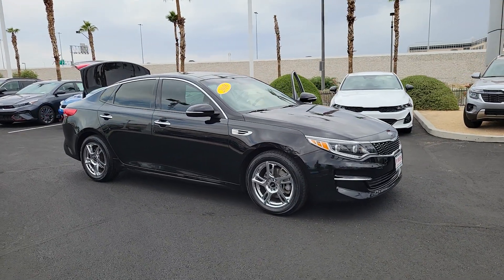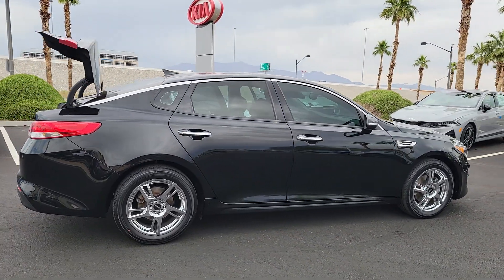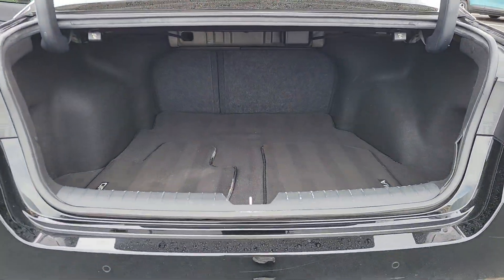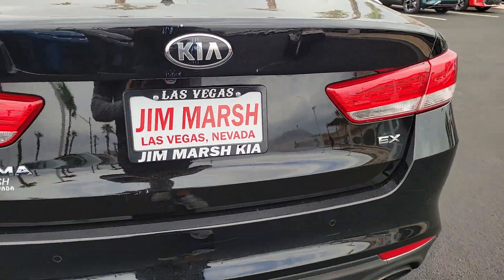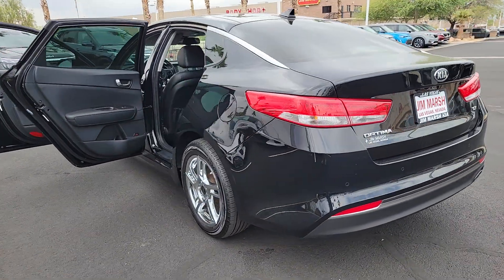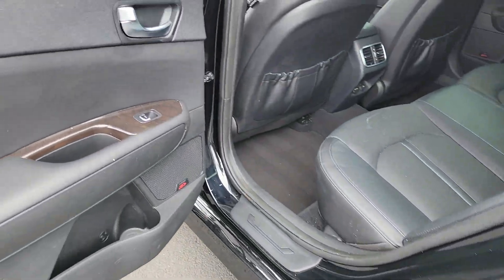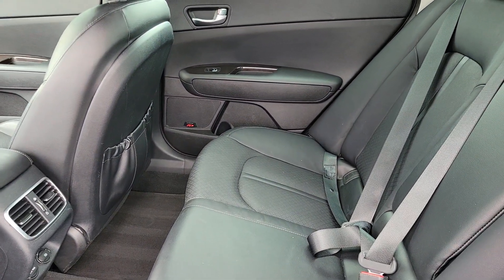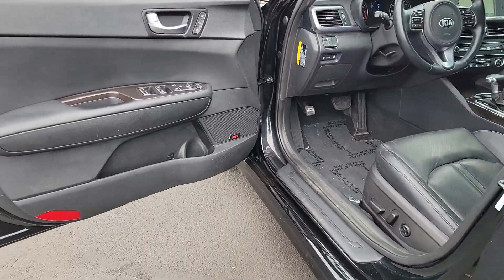2016 Kia Optima North Las Vegas, Paradise, Henderson, Boulder City, Summerlin South, NV Z6181A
Ebony Black Used 2016 Kia Optima EX available in Las Vegas, Nevada at Jim Marsh Kia. Servicing the Paradise, Henderson, Boulder City, Summerlin South, NV area.

8555 W. Centennial Pkwy

CARFAX One-Owner.brbrbrOdometer is 31922 miles below market average!brbr24/35 City/Highway MPGbrbrEbony Black 2016 Kia Optima EX FWD 6-Speed Automatic with Sportmatic 2.4L I4 DGI DOHC Black Leather.brbrIf you dont drive here you cant save here!brbrAwards:br  * JD Power Automotive Performance Execution and Layout (APEAL) Study   * 2016 IIHS Top Safety Pick+   * 2016 KBB.com Best Buy Awards   * 2016 KBB.com 10 Best Used Cars Under $20000   * 2016 KBB.com 16 Best Family Cars   * 2016 KBB.com 10 Most Comfortable Cars Under $30000   * 2016 KBB.com Best Buy Awards Finalist   * 2016 KBB.com 10 Best Sedans Under $25000   * 2016 KBB.com 10 Most Awarded CarsbrPrice may not include recon fee. Premium Package (10-Way Power Front Passenger Seat 8 Navigation System Auto-Dimming Rear-View Mirror Blind Spot Detection Heated & Ventilated Front Seats LED Overhead Front & Rear Reading Lamps Panoramic Sunroof Rear Camera Display Rear Cross Traffic Alert and Rear Parking Assist System) Black Leather 17 Alloy Wheels 4-Wheel Disc Brakes 6 Speakers ABS brakes Air Conditioning Alloy wheels AM/FM radio: SiriusXM AM/FM/CD/MP3 Radio Automatic temperature control Brake assist Bumpers: body-color Cargo Mat CD player Delay-off headlights Driver door bin Driver vanity mirror Dual front impact airbags Dual front side impact airbags Electronic Stability Control Exterior Parking Camera Rear Four wheel independent suspension Front anti-roll bar Front Bucket Seats Front Center Armrest Front dual zone A/C Front reading lights Fully automatic headlights Heated door mirrors Heated Front Bucket Seats Heated front seats Heated steering wheel Illuminated entry Knee airbag Leather Seat Trim Leather Shift Knob Leather steering wheel Low tire pressure warning Memory seat MP3 decoder Occupant sensing airbag Outside temperature display Overhead airbag Overhead console Panic alarm Passenger door bin Passenger vanity mirror Power door mirrors Power driver seat Power steering Power windows Rear anti-roll bar Rear reading lights Rear seat center armrest Rear window defroster Remote keyless entry Security system Speed control Speed-sensing steering Split folding rear seat Steering wheel mounted audio controls Tachometer Telescoping steering wheel Tilt steering wheel Traction control Trip computer Turn signal indicator mirrors and Variably intermittent wipers.